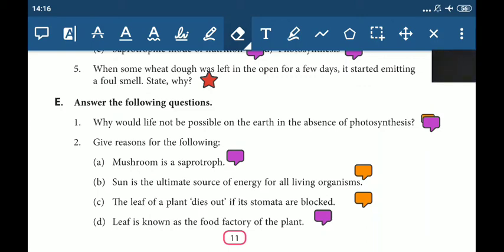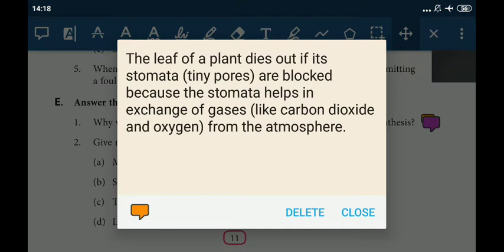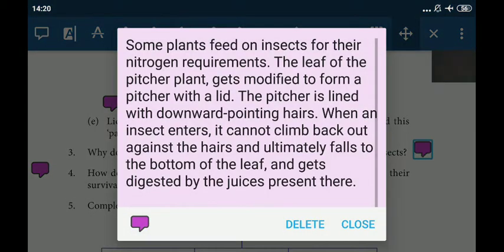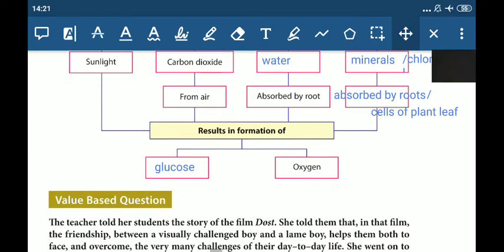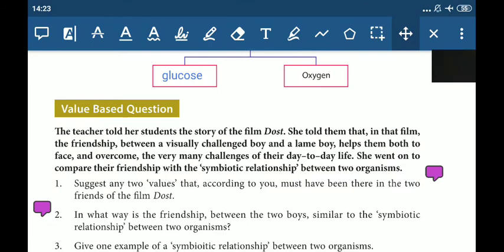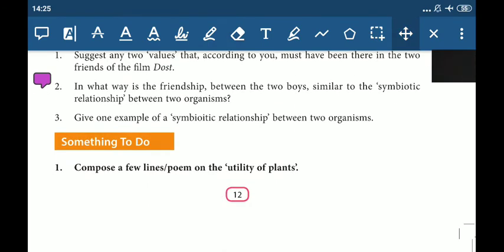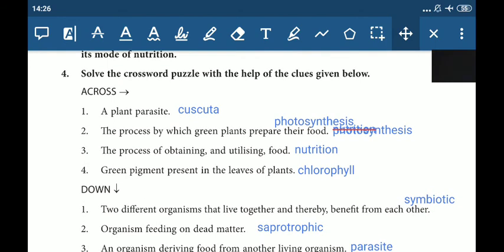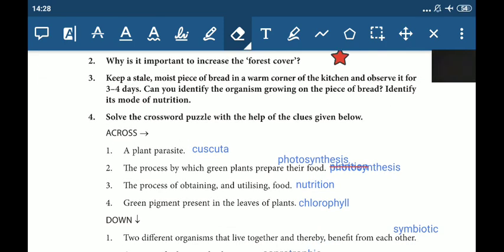DAV Nahan 7th Science Chapter 1 Part 6 Q Ans